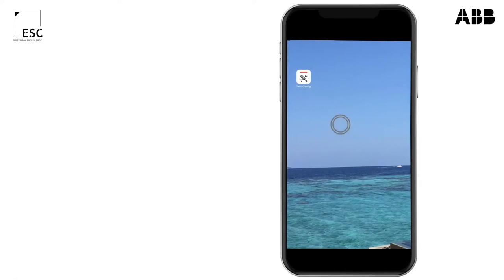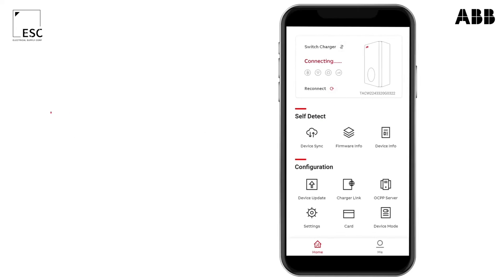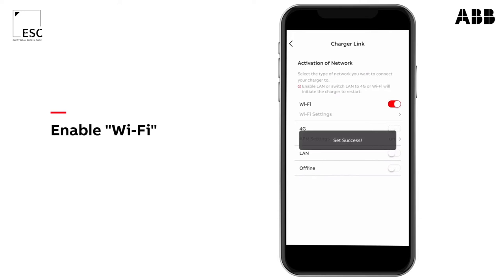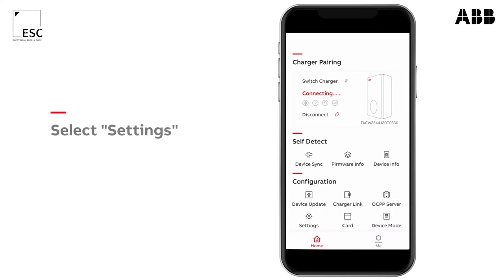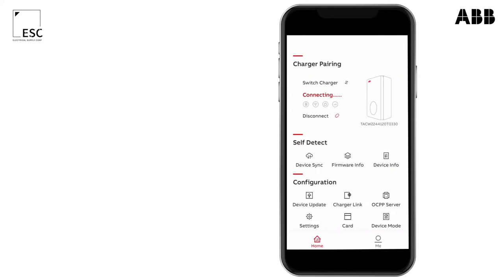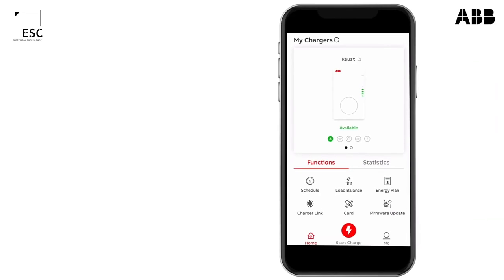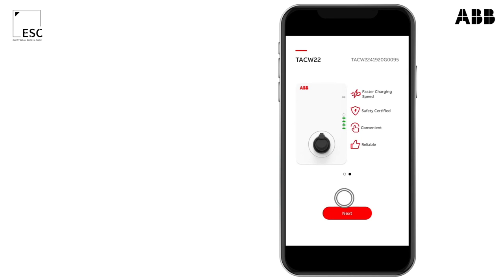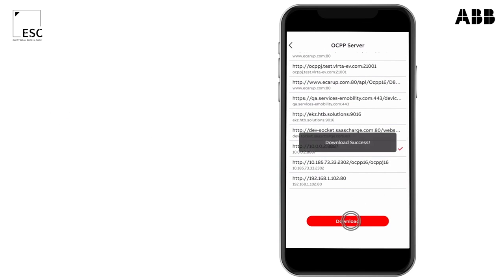ABB Terra AC Wallbox EV Charger - Mobile Commissioning Video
ABB Terra AC Wallbox - EV Charger

heritage of accessible technology leadership for safe, smart, and sustainable electrification and informed by our comprehensive expertise in e-mobility.